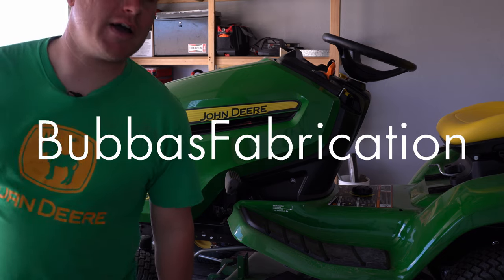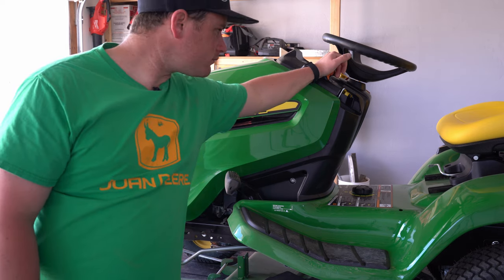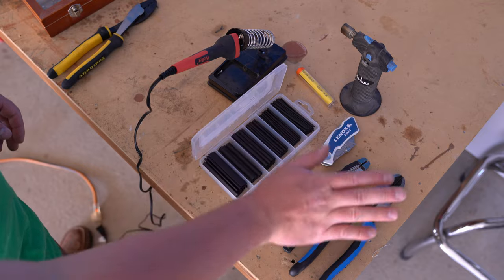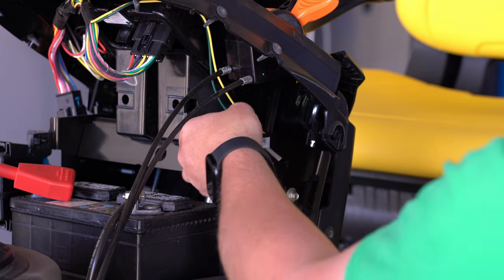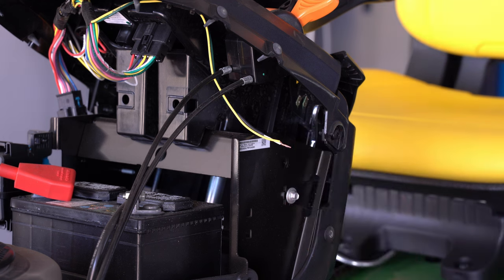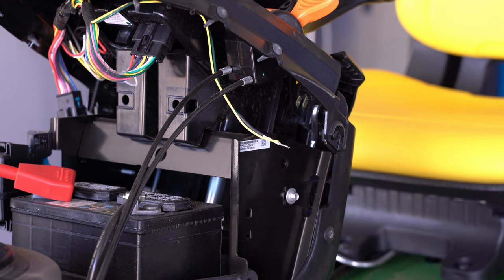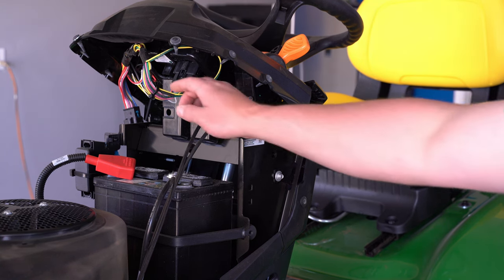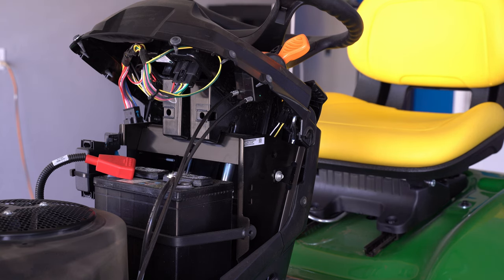I Should Have Done THIS Sooner... Mower Modification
I Should Have Done THIS  Mower Modification Sooner... This is a John Deere x350. We are all aware that some of the safety features of modern equipment can get in the way of productivity. This lawn mower mod improves the mowing experiences and relieves frustration.

Want to see daily updates on what we are up to? Check out the link below;

Thanks again for watching the video. We would love for you to join the Bubbas Fabrication family!